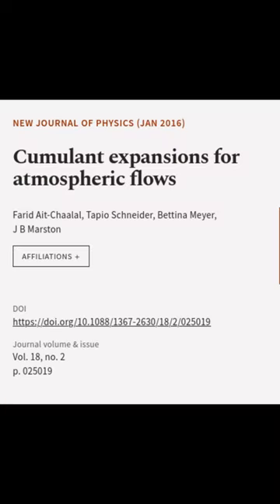Cumulant expansions for atmospheric flows | RTCL.TV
### Keywords ###

### Article Attribution ###
Title: Cumulant expansions for atmospheric flows
Authors: Farid Ait-Chaalal, Tapio Schneider, Bettina Meyer ,and J B Marston
Publisher: IOP Publishing
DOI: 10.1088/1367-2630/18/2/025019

### Video Timestamps ###
0:00:00 - Summary
0:00:27 - Title
0:00:34 - End